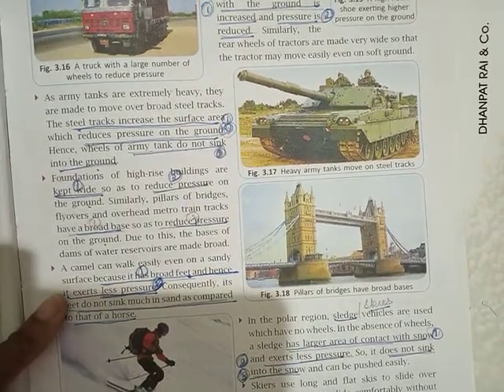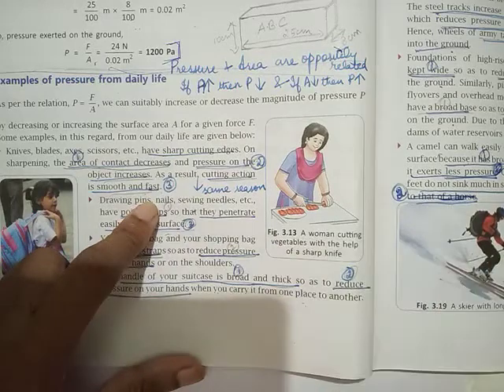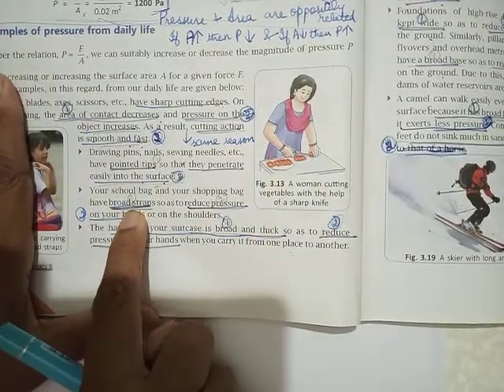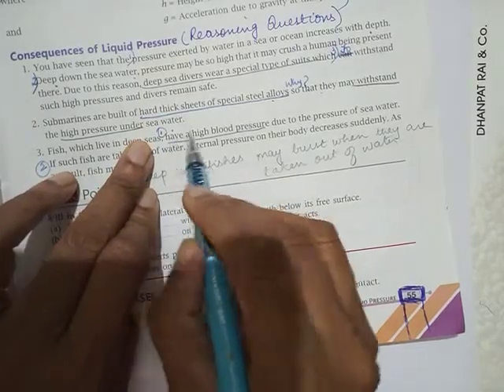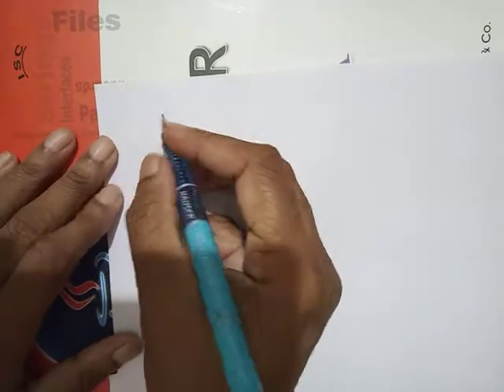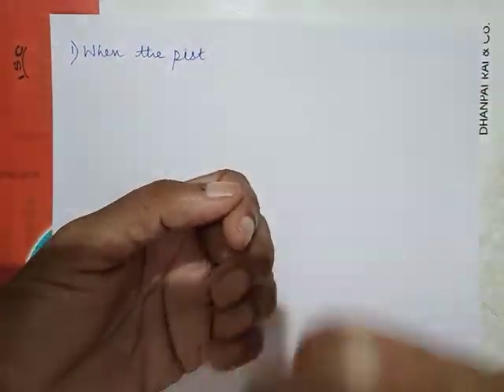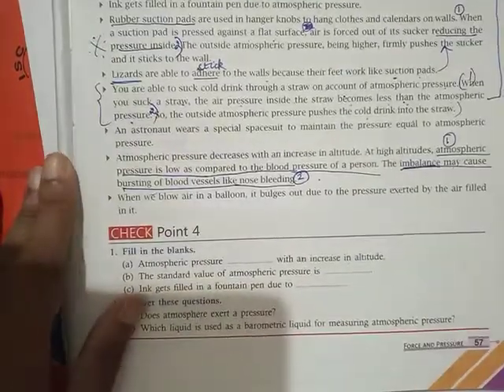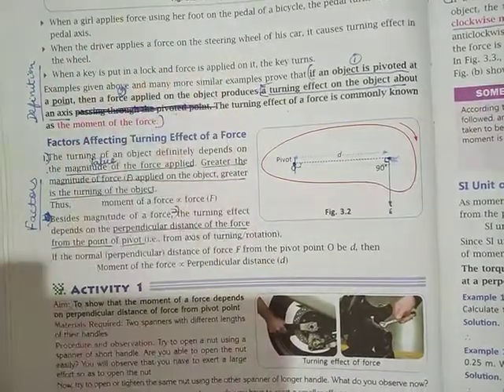Physics Class 8 Revision of Ch 3 Reasoning questions